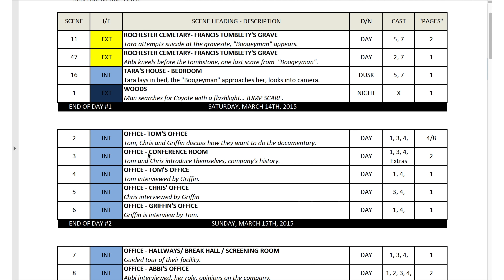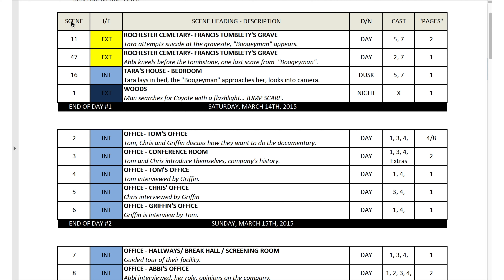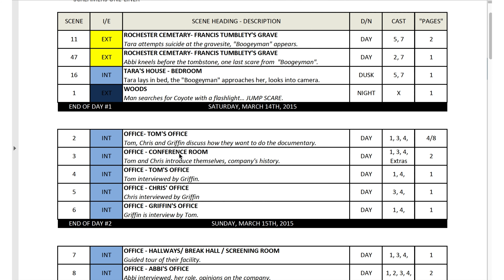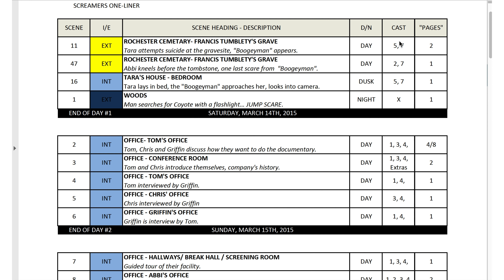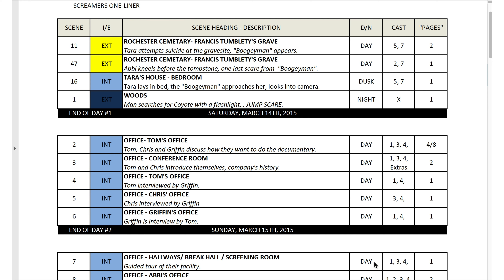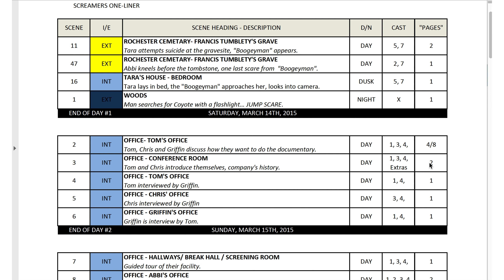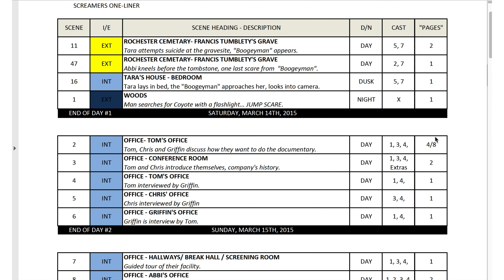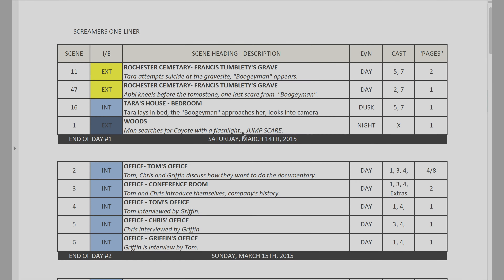On a Film Set: Reading the Stripboard Schedule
One of the most important documents you need in regards to Producing, Directing, or Acting in a film is the Stripboard Schedule, also called the One-Liner Schedule.

This is a document created usually by the Assistant Director (AD), or the Line Producer (sometimes this is a dual role on smaller films).

In this video, Tom goes over each column and what it means in regards to the schedule.  Every "real" film will have a one-liner, and you should familiarize yourself with what it entails!

Also, Tom references his video on the Day out of Days Report.